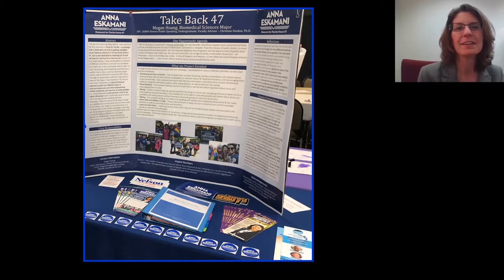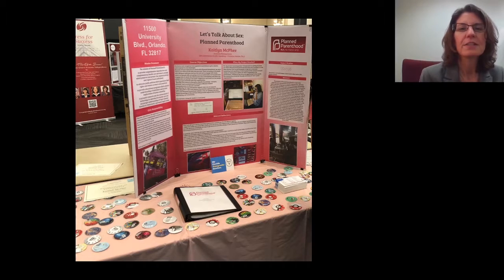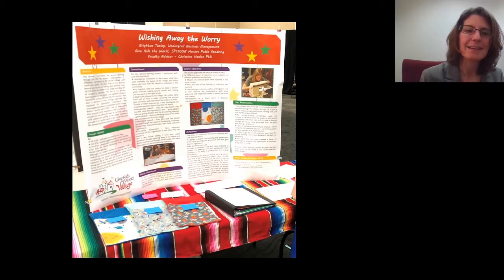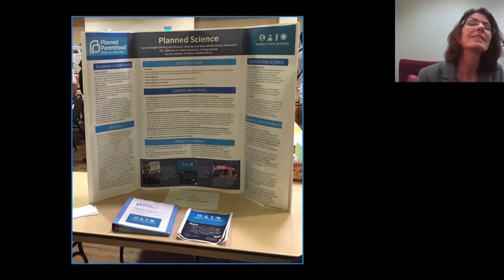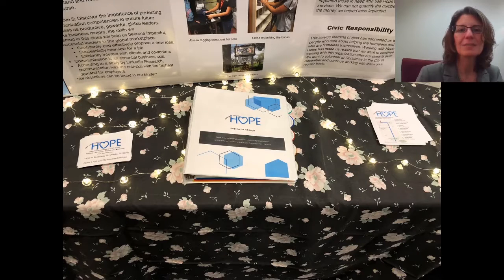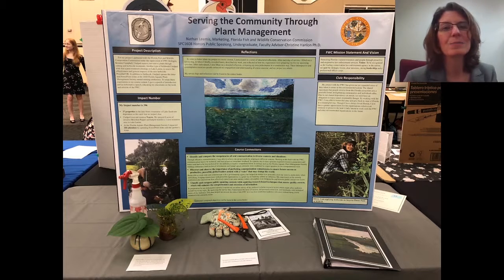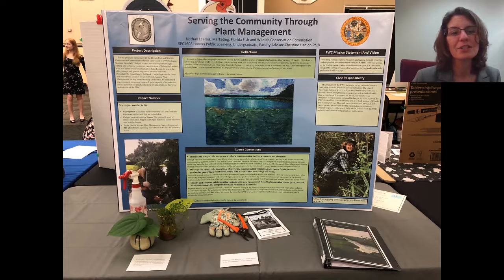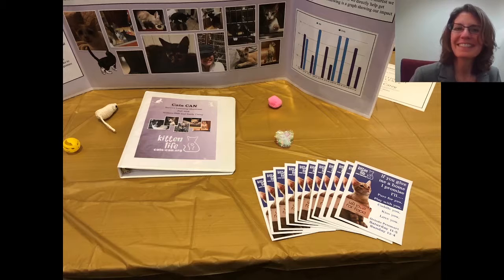Poster Sessions - Table Scatter